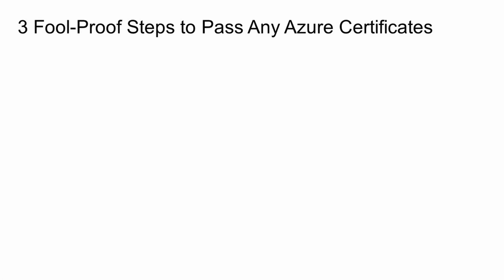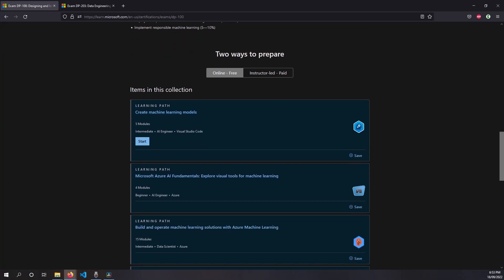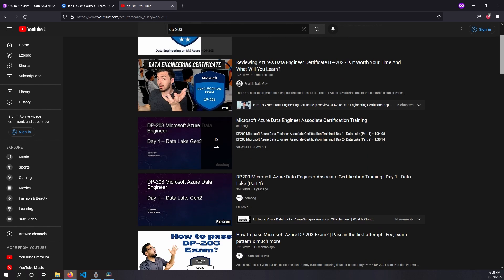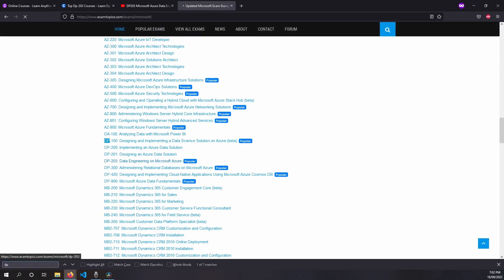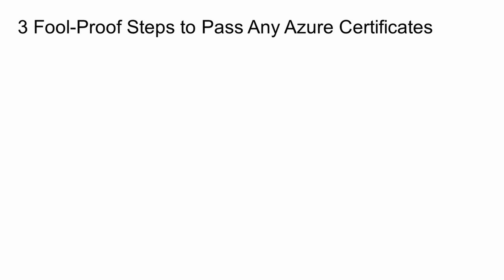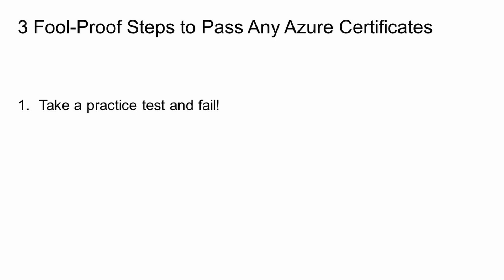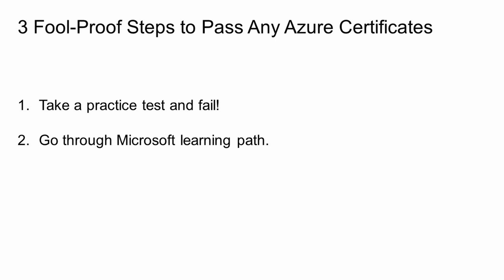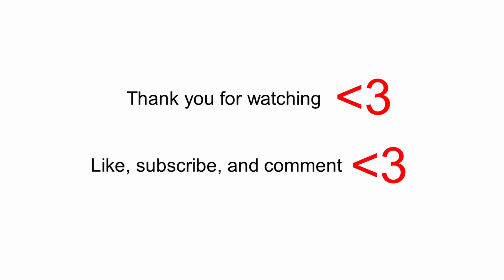How to Pass ANY Azure Certificate Exam (proven)!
In this video, I talk about the 3-step process that is used to prepare for several Azure certificate and the resources used.

Resources:
00:13 Microsoft Learning Path

00:35 Online Courses

00:59 Practice questions
ExamTopics.com

Steps:
01:49 Take a practice test and fail
02:15 Go through the Microsoft learning path.
02:35 Master all the practice questions.

I want to make more hands-on data science tips.